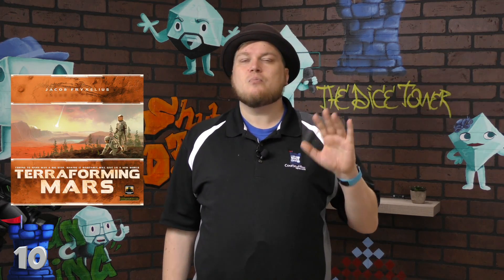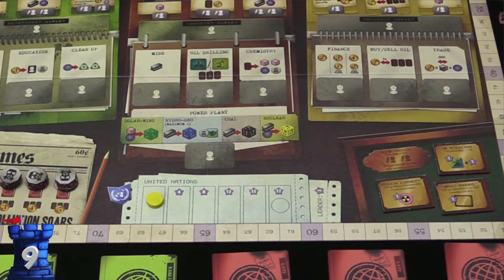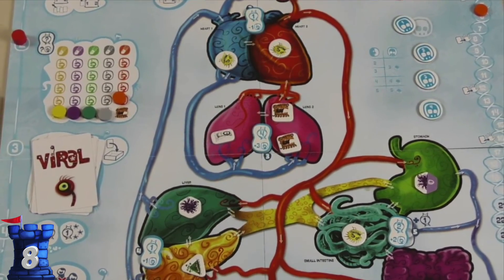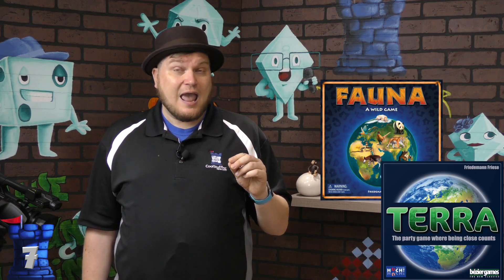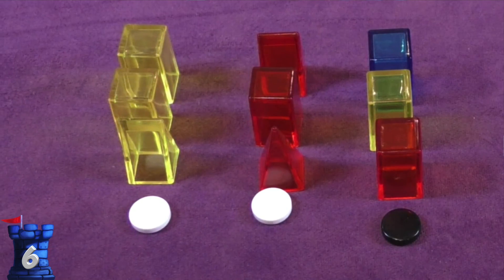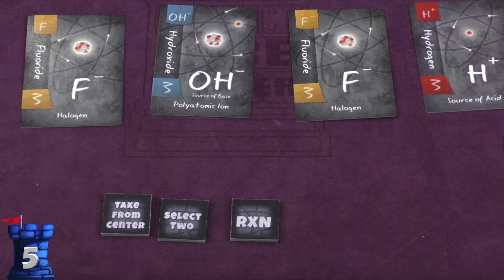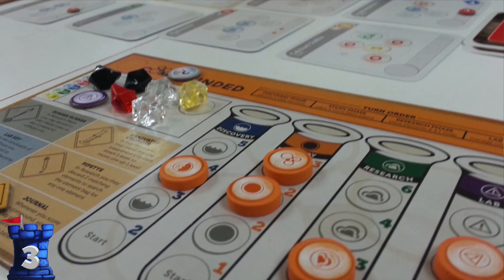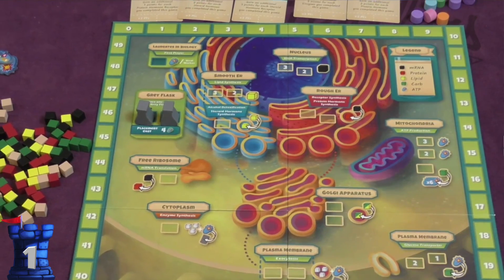Top 10 Games That Teach Science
Tom Vasel presents the Top 10 board games that help teach science!

00:00 - Introduction
01:05 - #10
01:38 - #9
02:21 - #8
02:58 - #7
03:35 - #6
04:17 - #5
04:54 - #4
05:25 - #3
05:44 - #2
06:09 - #1